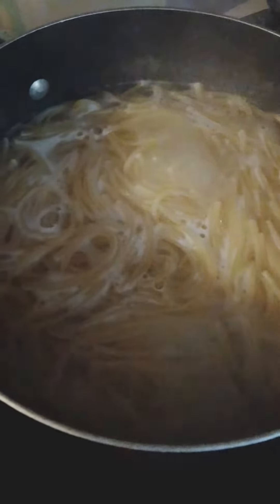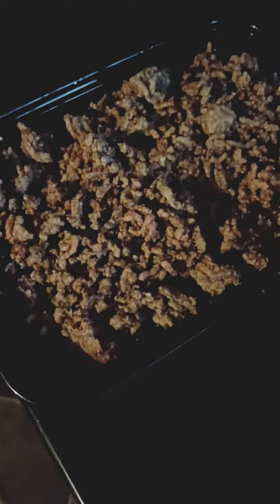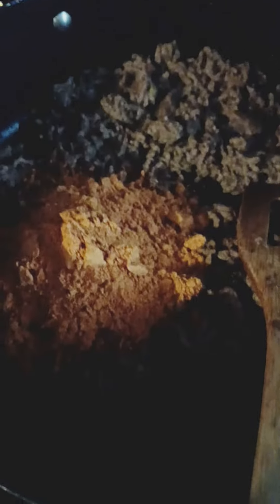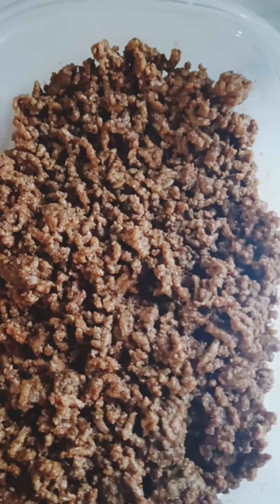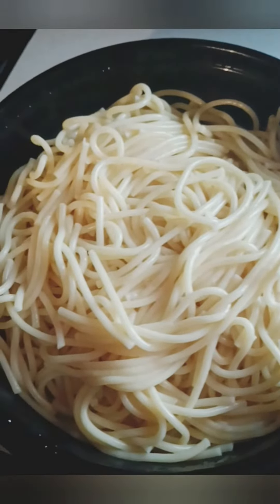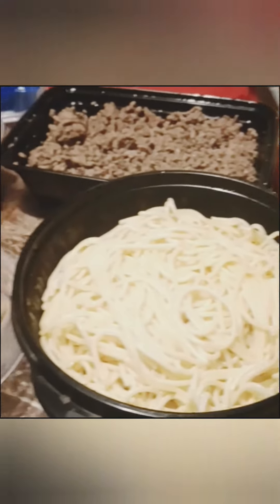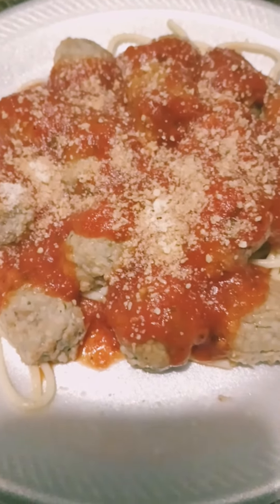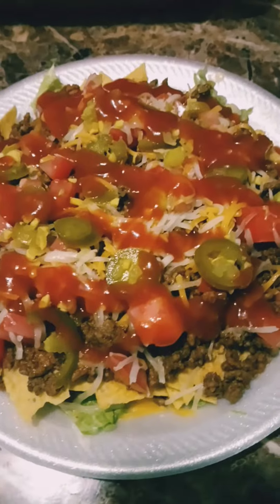2meals for the week ✌️🔥❤️